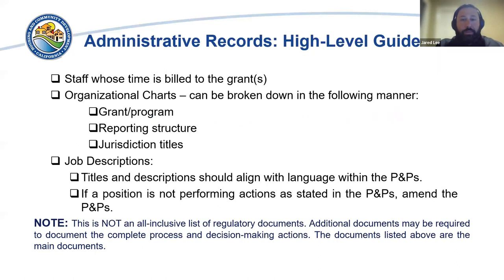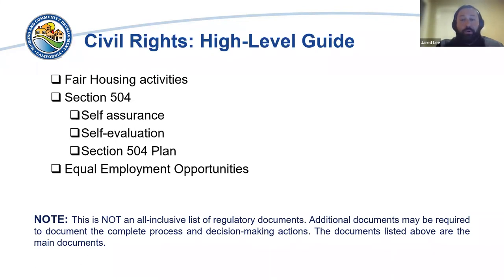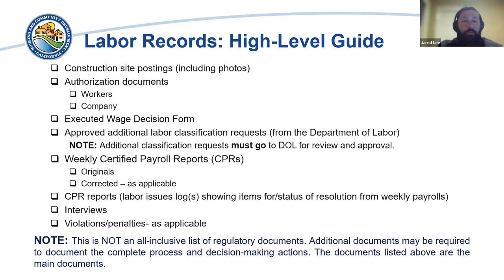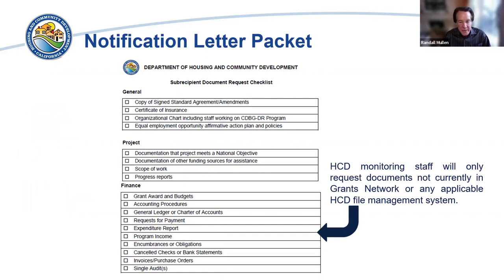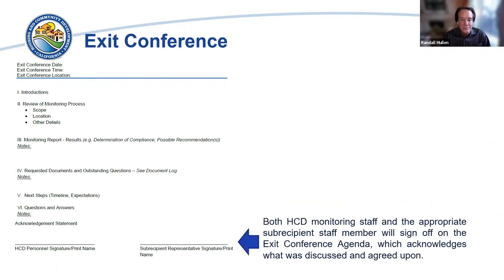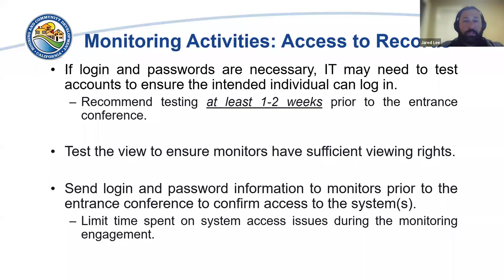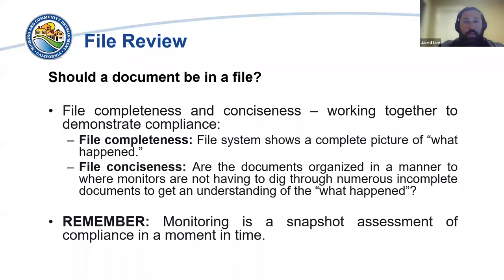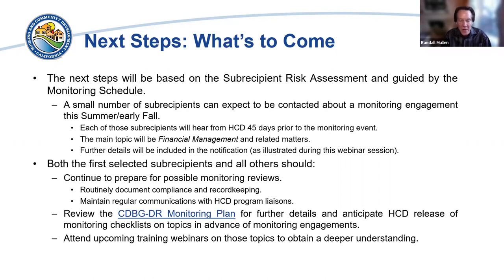CDBG DR MIT Monitoring Review Prep and Documenting Compliance Training Day Two Recording